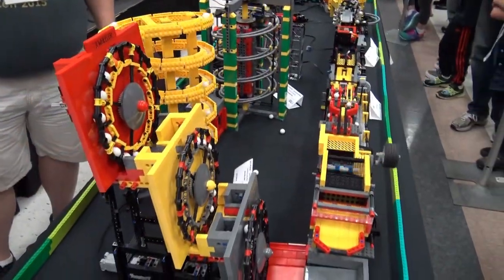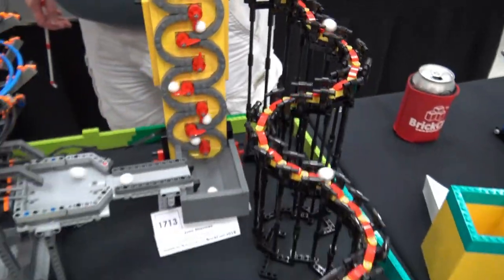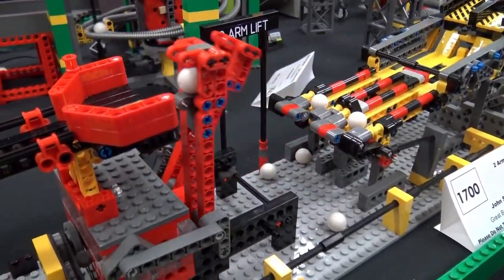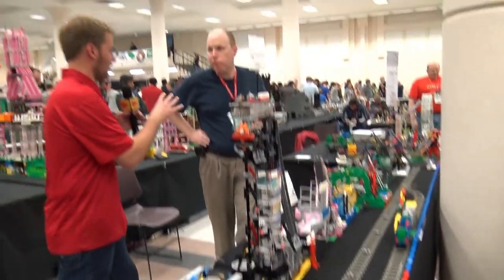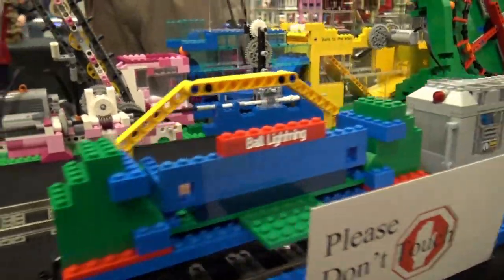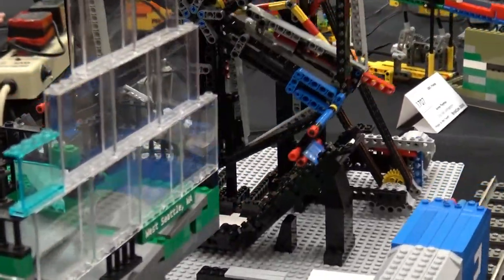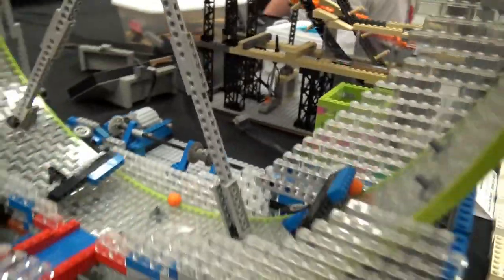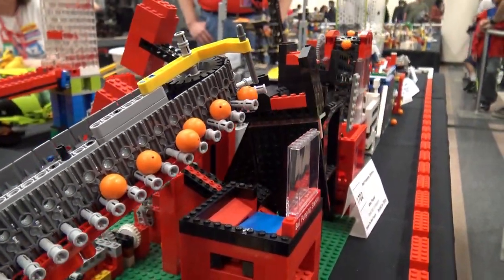LEGO Great Ball Contraption / Rube Goldberg | BrickCon 2016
Beyond the Brick's Joshua Hanlon talks with creators of the LEGO Great Ball Contraption at BrickCon 2016.